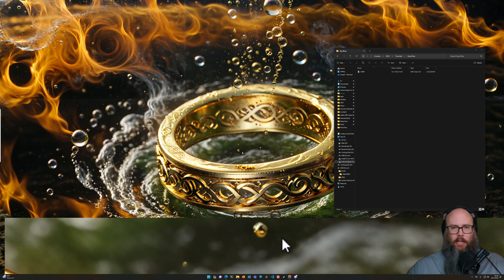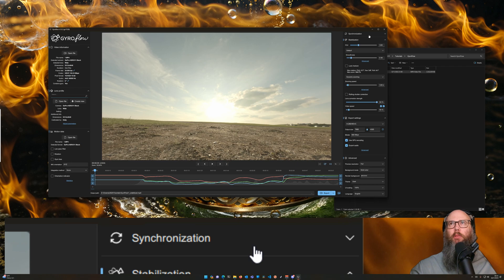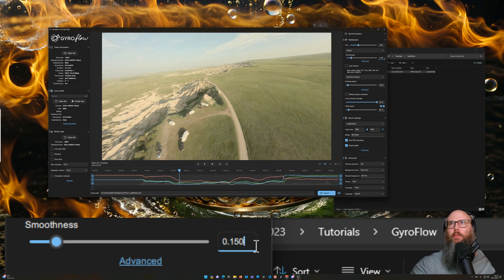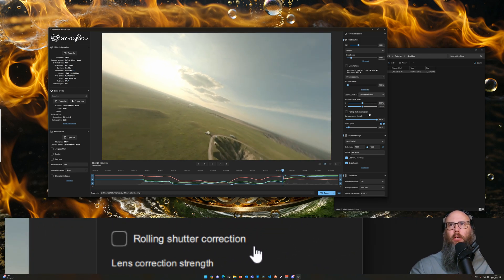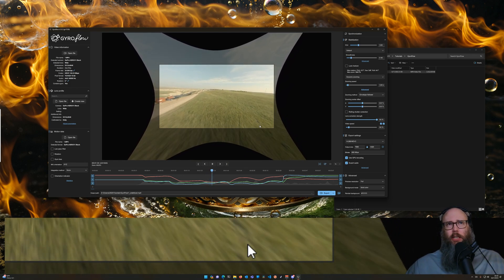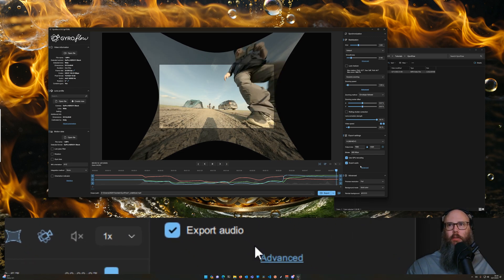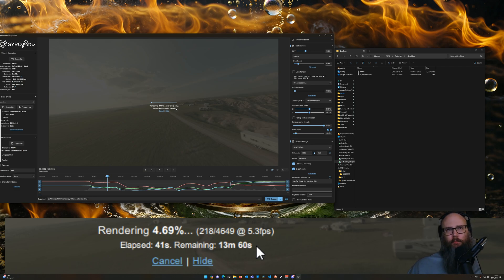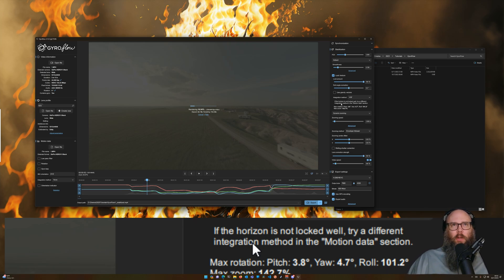GyroFlow Basics | 8K WorkFlow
Here's a quick overview of GyroFlow in general and some of the theory behind my 8K workflow.

Ah, the eternal quest for pixel perfection, a saga akin to Frodo's journey to Mordor, only with less orcs and more color grading. Why do I prance down the 8K yellow brick road, you ask? Well, let’s unravel this digital tapestry, shall we?

Picture me, a modern-day Merlin, conjuring visual spells in my digital lair, a.k.a the DaVinci Resolve timeline, usually cavorting in the modest realm of UHD 4K. Yet, when the time comes to bid adieu to my creations, I escort them out through the grand gates of GyroFlow, decked out in the regalia of 8K, with a very high bitrate and the royal 444 chroma subsampling. Ah, a sight for sore eyes indeed!

Now, you may wonder, why this extravagance? It’s all about keeping the villainous lens distortion at bay! You see, GyroFlow, the gallant knight of this tale, gallivants across the image, stretching it hither and thither to correct the nefarious lens distortion. However, during this noble endeavor, details in the corners could be lost to the void, a tragedy akin to losing the kingdom’s prized jewels.

This is why I, your humble digital sovereign, ensure that every pixel is armored in the finest 8K attire, ensuring no loss in detail as GyroFlow vanquishes lens distortion from the land. My workflow, dear squire, is a meticulously choreographed ballet, designed to preserve every morsel of acquired information, discarding none, as if each pixel were a cherished citizen in my digital dominion.

So, every time I embark on this pixelated quest, I'm not merely editing, oh no. I'm leading a grand army of pixels into battle, each one poised to dazzle the eyeballs of the realm!